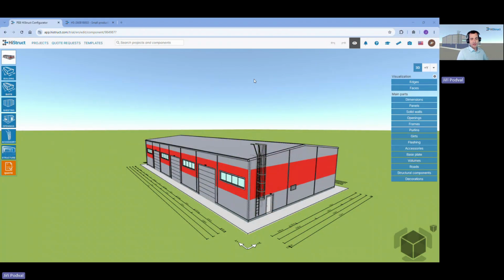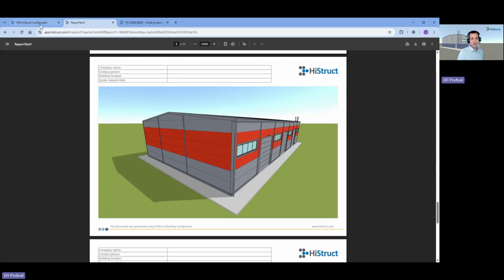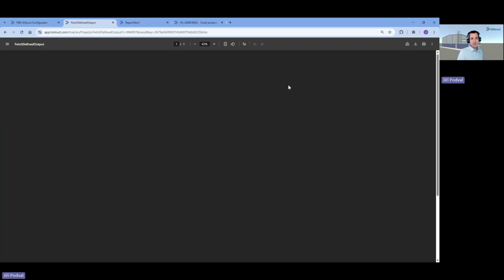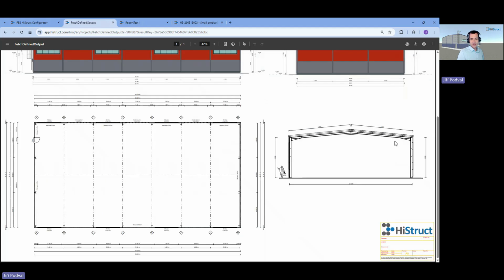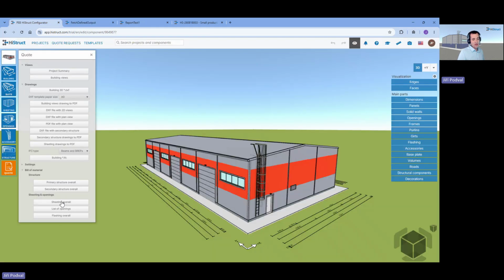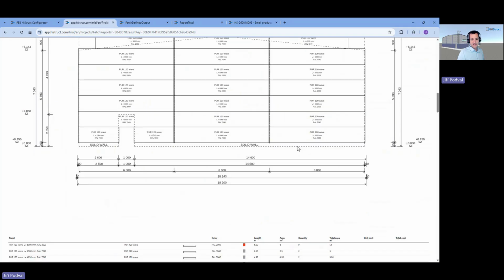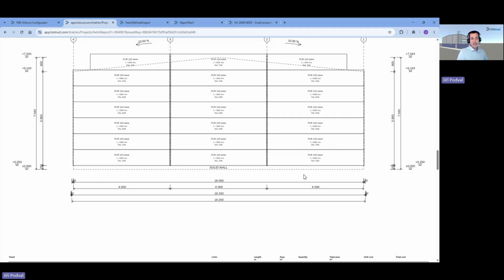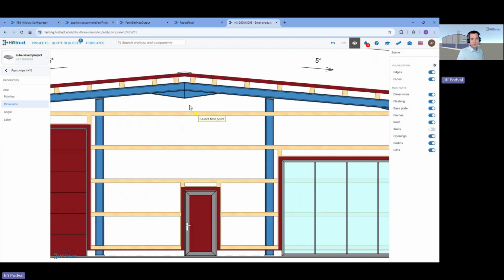HiStruct Buildings •• Proposal Drawings for pre-engineering buildings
How much time does it take to prepare proposal drawings for a pre-engineered building?

In this short video, I show how HiStruct generates floor plans, elevations and sections directly from the configured 3D model.

When the building changes, the drawings can simply be generated again — without creating a new manual drawing task for every proposal revision.

A practical example of how 3D configuration can support the sales process for pre-engineered building manufacturers.